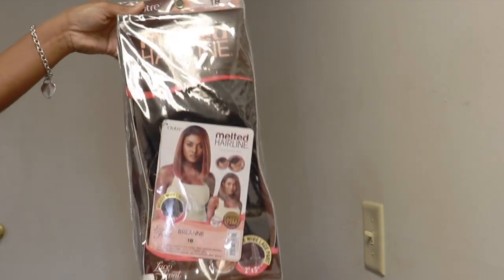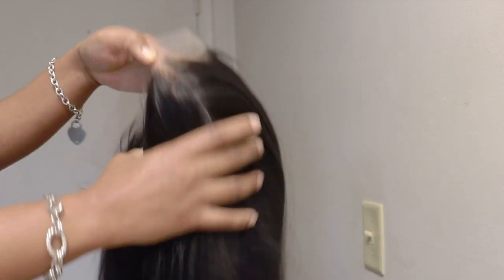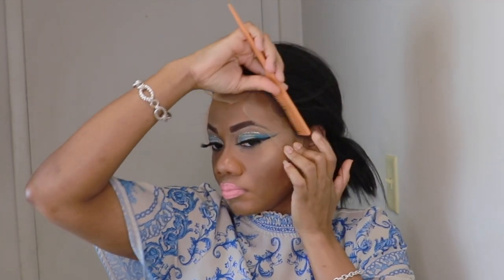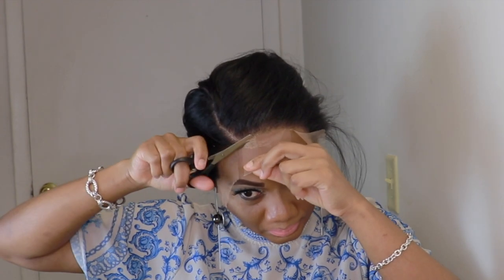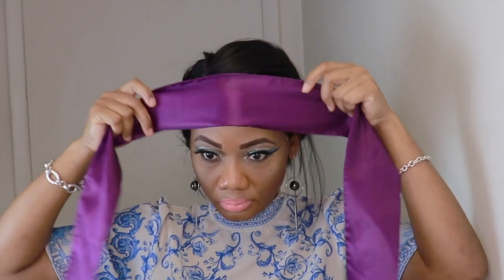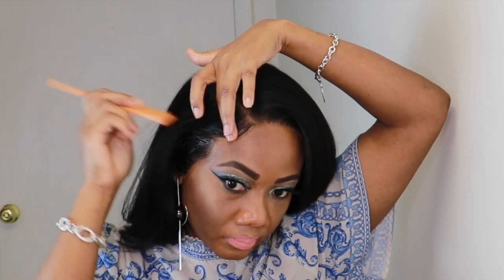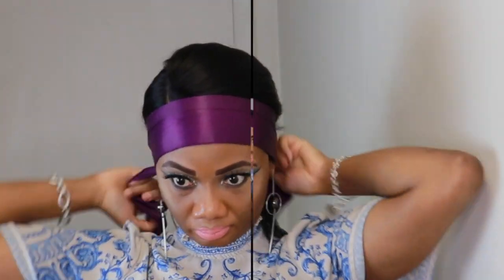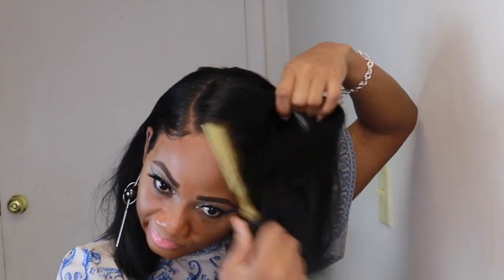Most Realistic Synthetic Lace Front Wig| Outre Melted Hairline Brianne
Most realistic syntheticlacefrontwig Outre Meltedhairline Brianne.

Highlighter Palette~~~
Gorgeous Me Eye Shadow Tray~~~
Alicrown Lashes~~
BS_Mall Makeup brush Set~~~
5 Set Beauty Blender~~~

Spray Bottle~~~